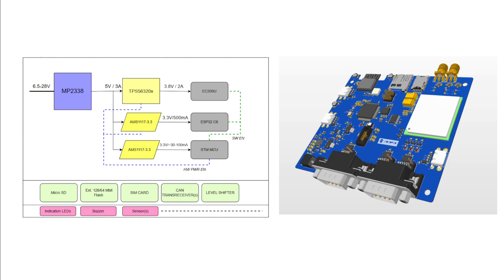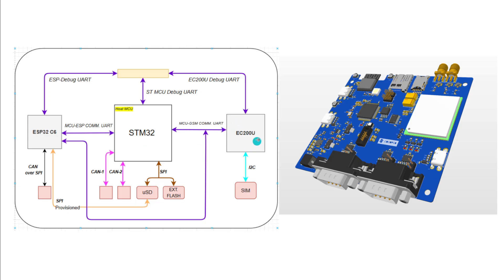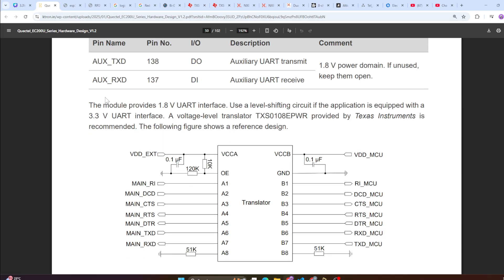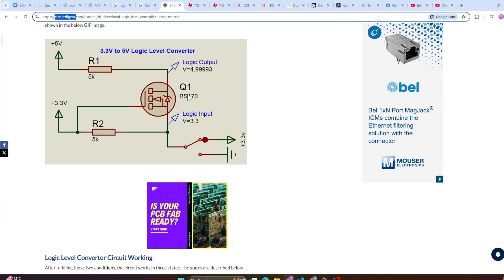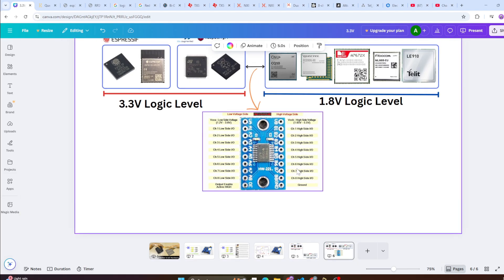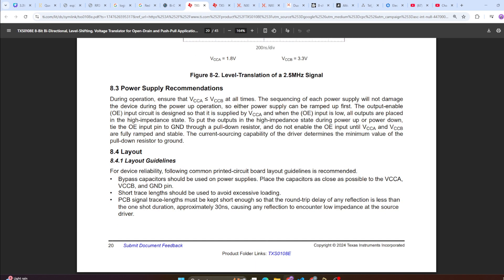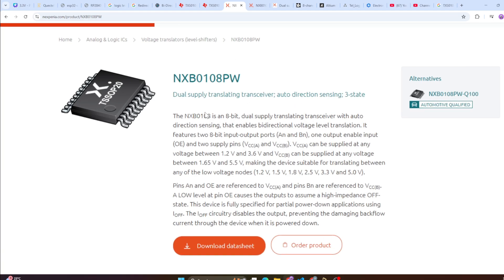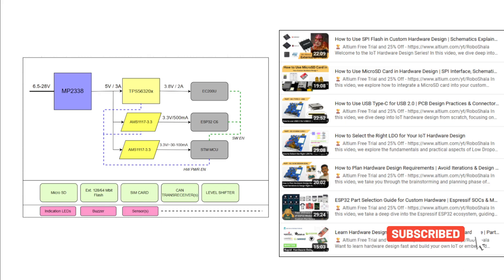Logic Level Converter Explained | Interfacing ESP32, STM32 with 4G Quectel EC200U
Welcome to another episode of our IoT Hardware Design Series!
In this video, we dive deep into Logic Level Converters — a critical component when interfacing MCUs like ESP32, STM32, RP2040 with 4G LTE Modules such as Quectel EC200U.

🔍 What you'll learn:
Why logic level conversion is essential in IoT hardware
How to read and understand level shifter datasheets
Hands-on examples using TXS0108E and others
Typical schematics for UART/SPI/I2C communication between 3.3V MCUs and 1.8V/2.8V modules
Best practices in hardware implementation

This video will help you avoid common mistakes and design reliable communication interfaces for your embedded systems. Whether you're a beginner or an experienced engineer, this video is packed with practical insights!

🛠️ Part of our ongoing IoT Hardware Design Course, featuring STM32, ESP32-C6, RP2040, Quectel EC200U, BLE, Wi-Fi, and more!